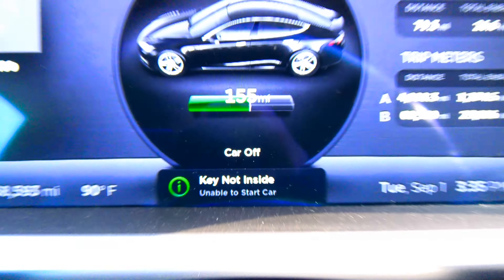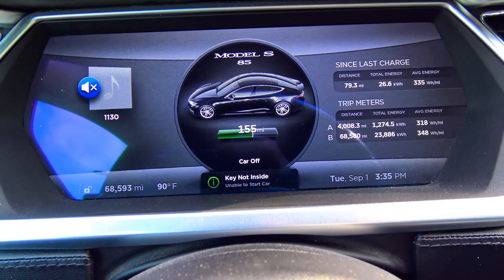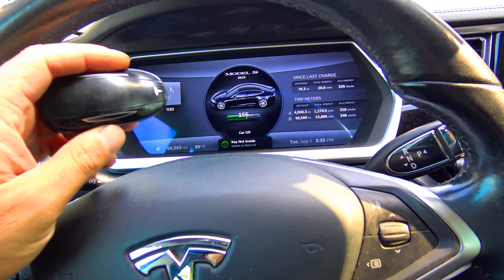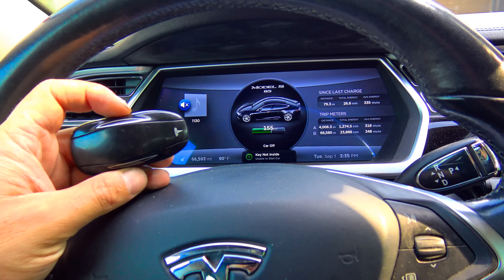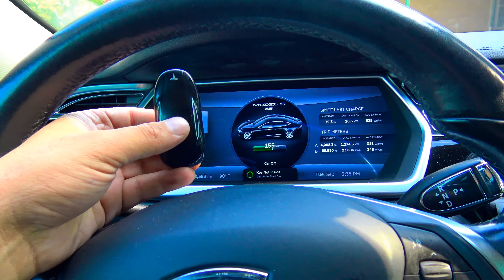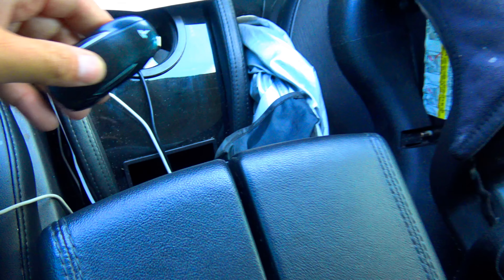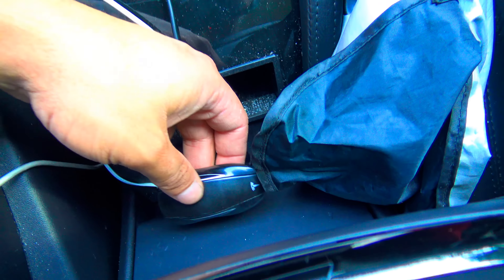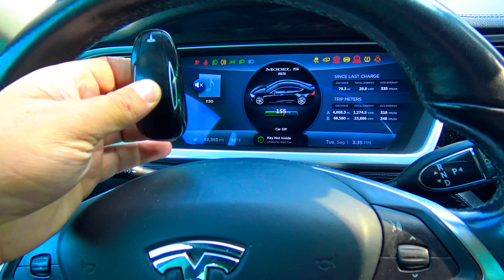Tesla Model S -- Key Not In Vehicle -- What to do (Roadside Service) Quick Fix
Tesla Motors Model S -- Key Not In Vehicle -- What to do (Roadside Service)
This video shows what to do when your Tesla vehicle displays "Key Not In Vehicle. This error can occur for a number of reasons, some of which, are low Key Fob Battery, External Radio Interference on the same frequency, having the key out of range, or having the key in your pocket directly next to your cell phone (Cell phones can block/dampen the key fob's signal).
Now, which eventually, the car will see the fob, in some occasions, this can take a few minutes or require exiting and entering the vehicle multiple times, while hitting the brake.
I have found a quicker solution to "force" the car to recognize the key. While sitting in the drivers seat, double click the center button on the FOB (As if you were unlocking the car) to force awaken/force the car into ready mode and authorize the key.
This issue can be very frustrating, but easily remedied.

### Save $1000 Instantly on the Purchase of a Tesla Model S or Model X!